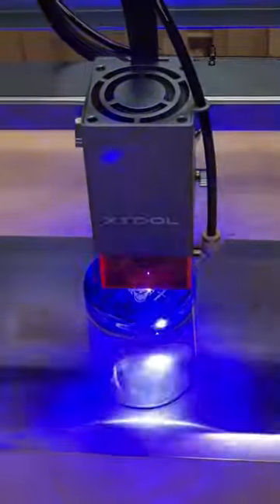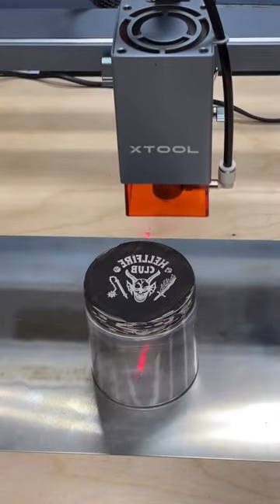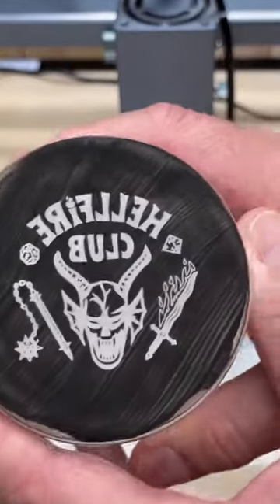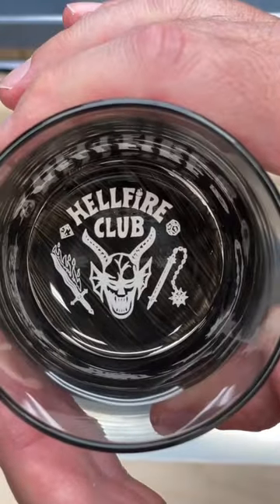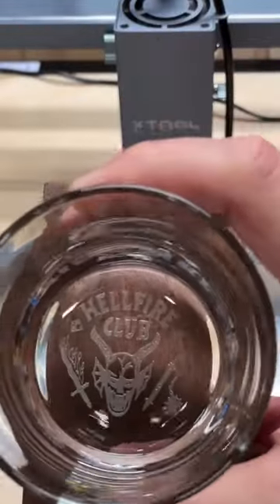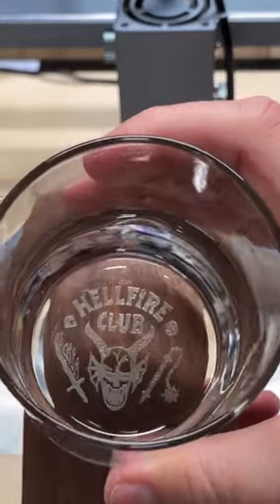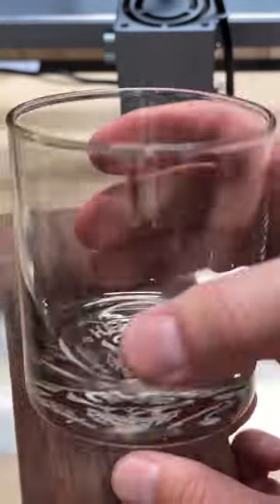Laser engraving the bottom of a whiskey glass with the @xToollaser D1 Pro laser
Going to be laser engraving some whiskey glasses again next week.  Here I used the Xtool D1 Pro 20 Watt laser to engrave the bottom of this whiskey tumbler. I had seen a few other people do this in the past and you can do it with the D1 Pro without a rotary attachment.

I used a thin coat of black tempera paint for the glass engraving process. The part that doesn’t get lasered off washes right off with water.

What design would you put on the bottom of a whiskey glass.